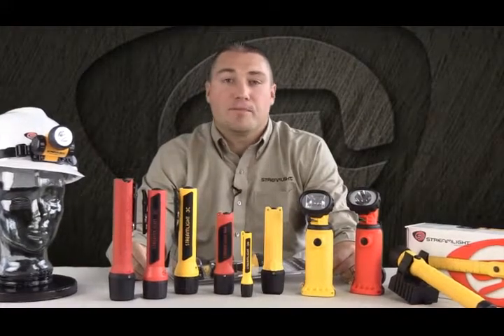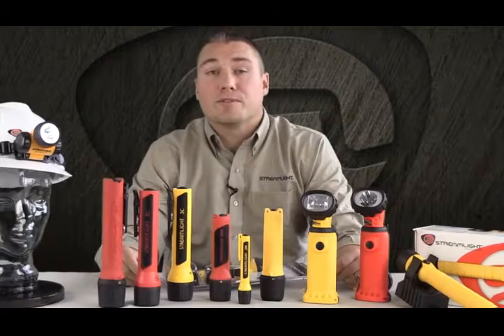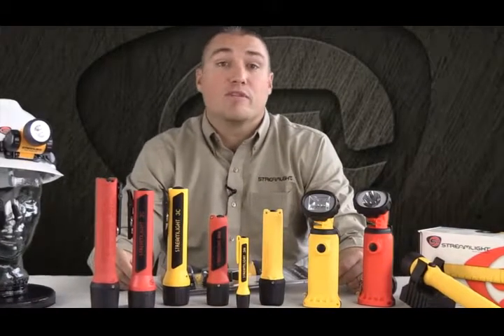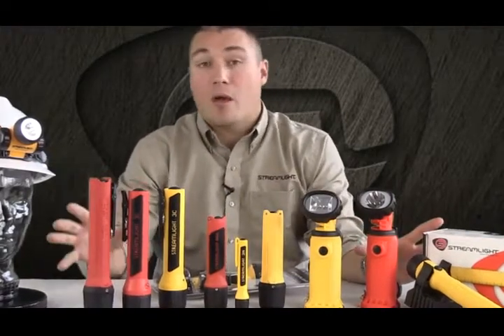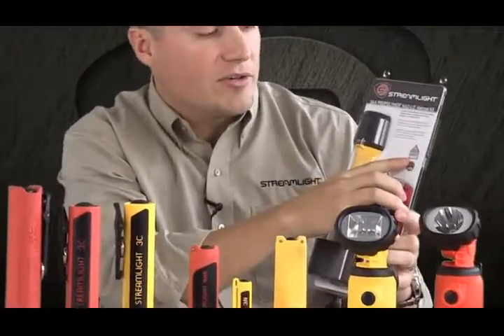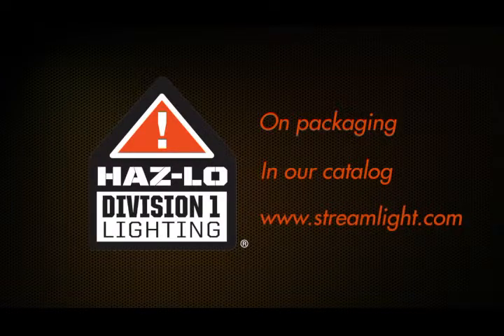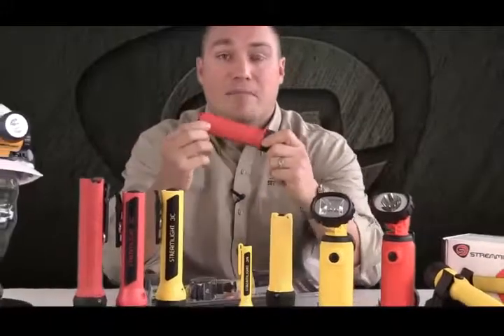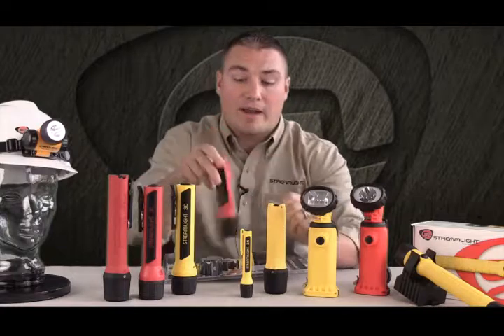Haz-Lo Series by Streamlight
How to tell if your lighting is Class1Div1

SKU: 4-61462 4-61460 Categories: Streamlight, Torches  and Headlamps, Rechargeables